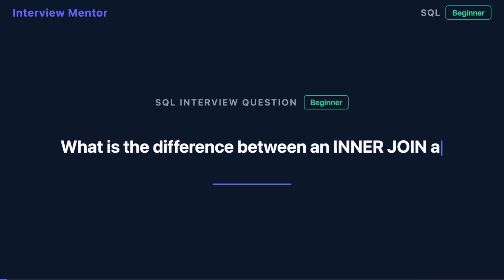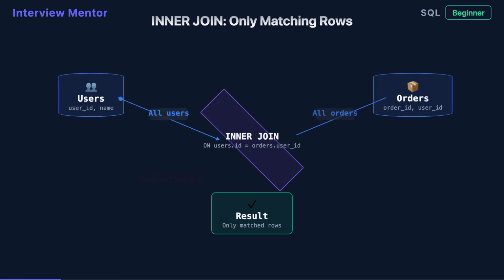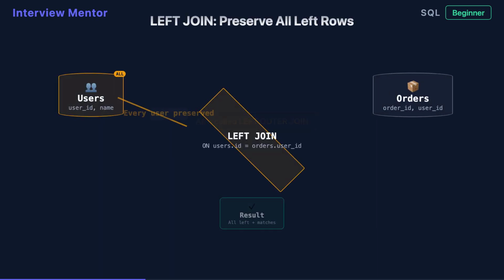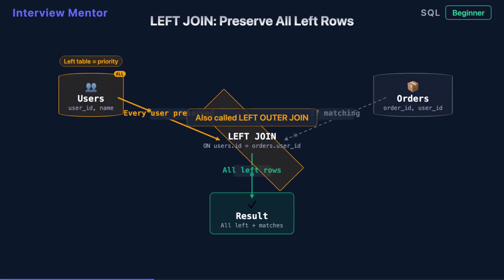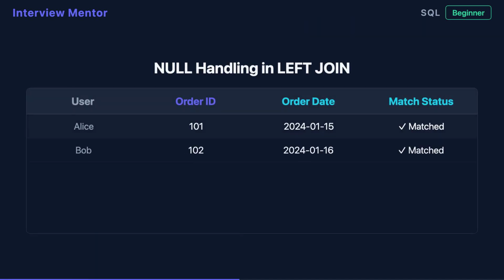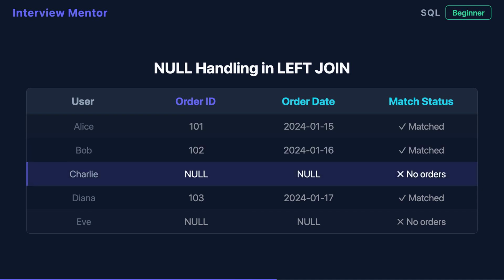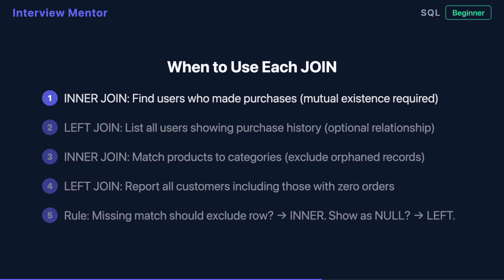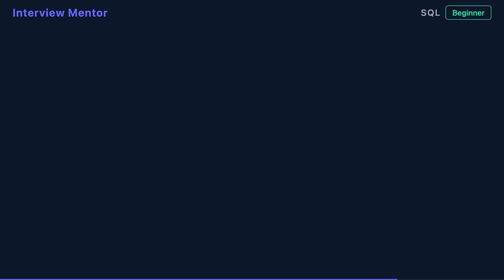INNER JOIN vs LEFT JOIN: The Critical Difference Explained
Master the difference between INNER JOIN and LEFT JOIN in SQL. Learn when each returns rows, how NULL values work in LEFT JOINs, and which join type to use for your query. Perfect for SQL beginners and interview prep.